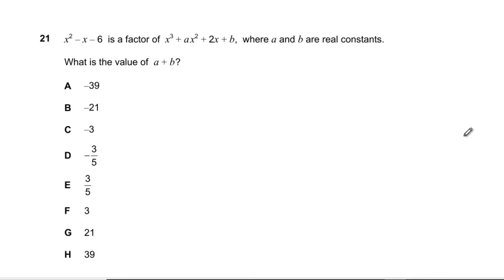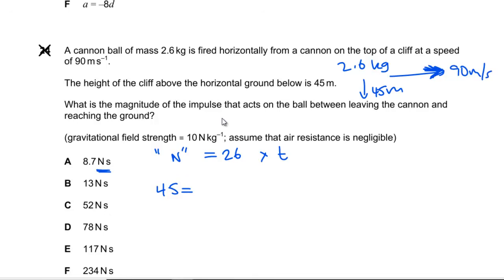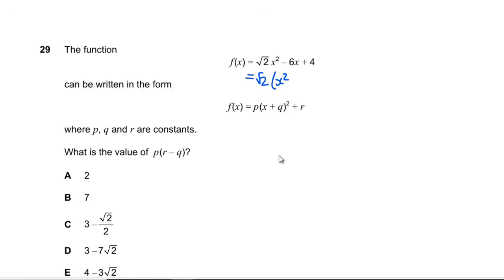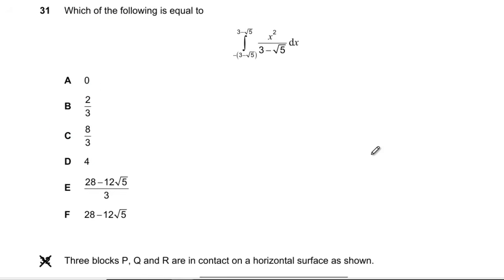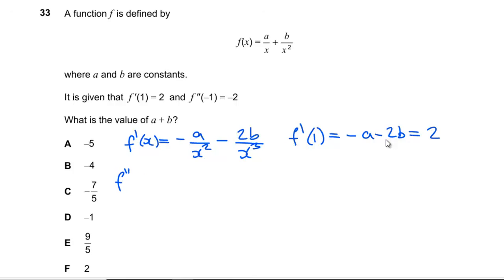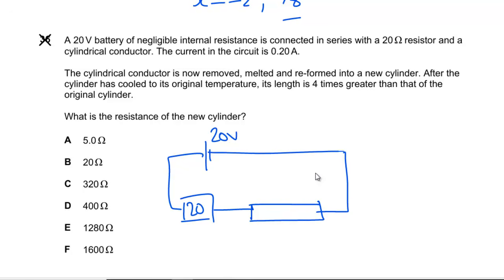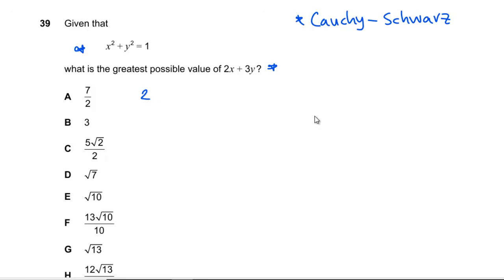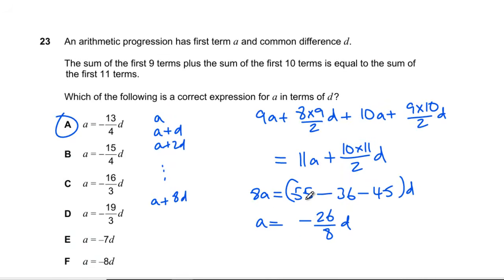ENGAA 2023 Section 1 Part B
An updated version of my original video. Sadly this means that the previous comments have been lost.